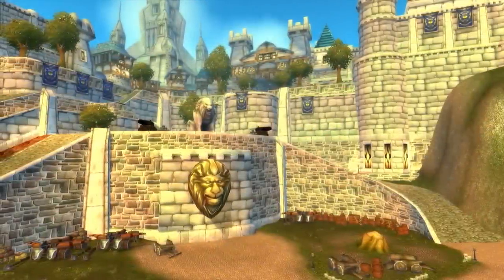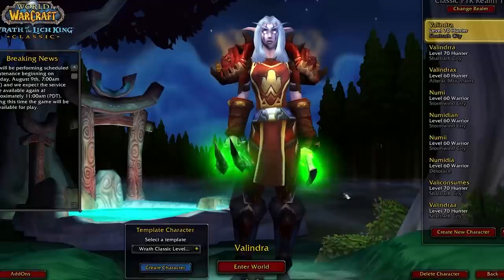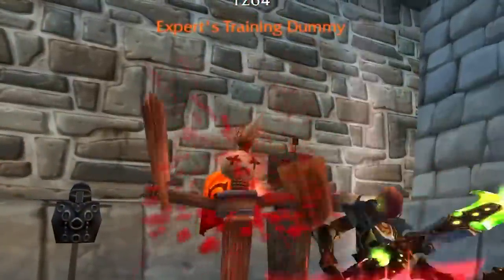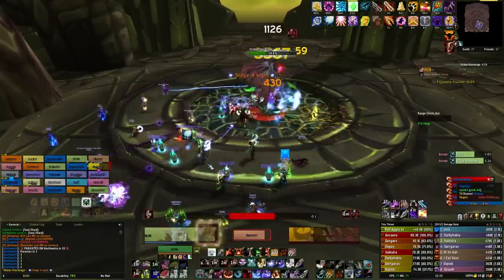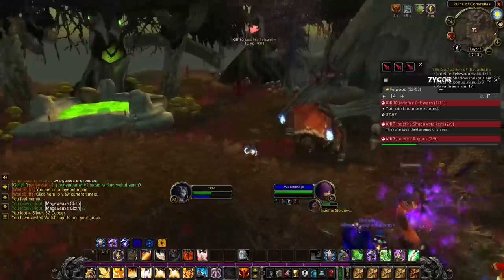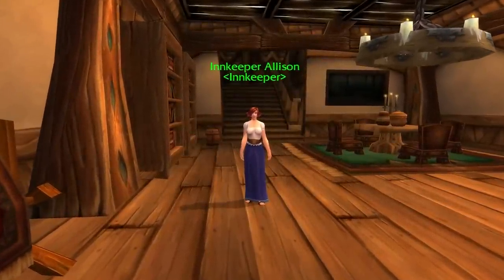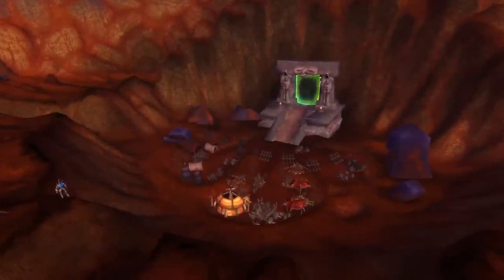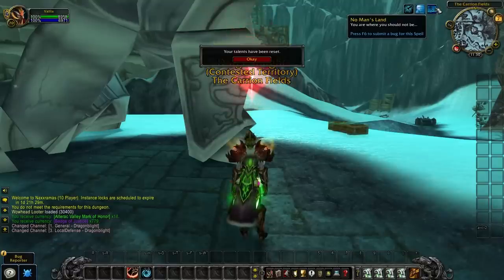7 INSANE Things You Can Do on the WotLK Prepatch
Use my link and choose your path in BLOODLINE: HEROES OF LITHAS today

Classic WotLK / Classic WoW: 7 INSANE Things You Can Do on the Wrath of the Lich King Prepatch

The Prepatch for WotLK is now live on the PTR servers, and I've explored a bit around and discovered a lot of crazy things that you can do around there, from broken classes to insane ways to make gold, today we're gonna be exploring the prepatch together and seeing what you can expect.

Timestamp:
00:00 - Intro
02:27 - Broken Classes
03:58 - Fast Leveling
05:56 - Gold Opportunities
07:19 - Dailies
08:34 - Wotlk Food & Water
08:56 - TBC Prepatch
09:36 - Teleport to Dragonblight
10:34 - Outro